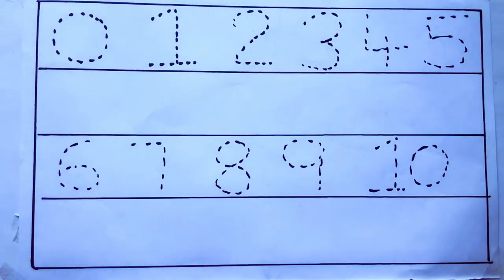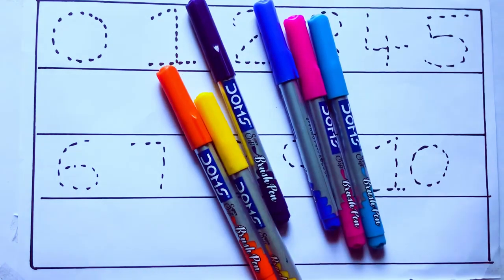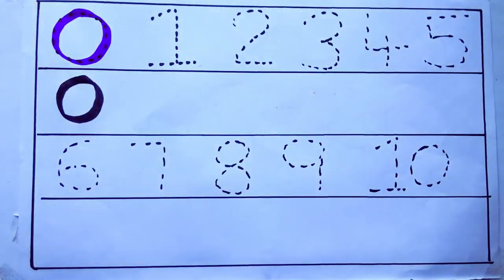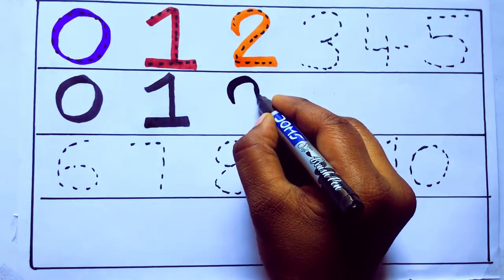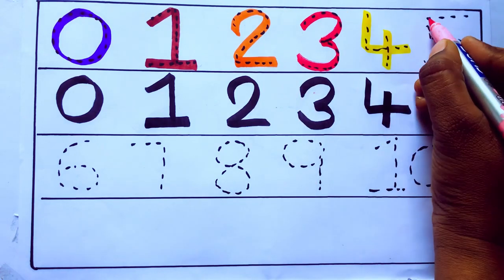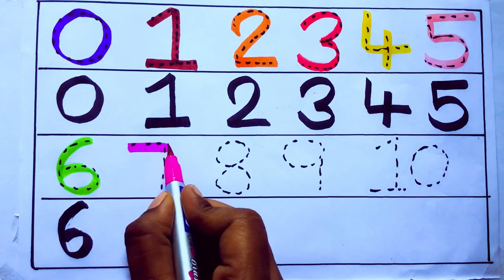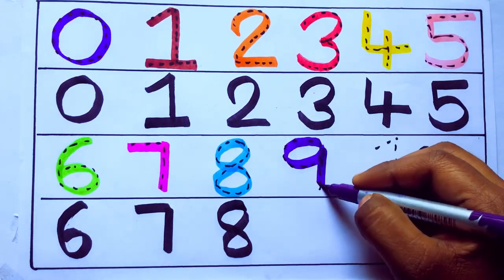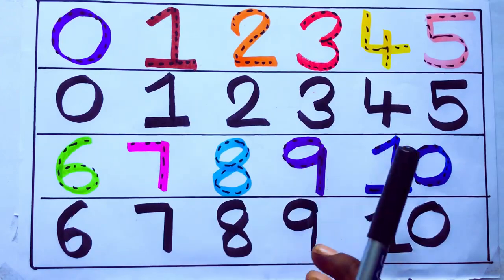Learning the Numbers from 1 to 100 || Easy Learning For Kids and Primary school Kids || 1234